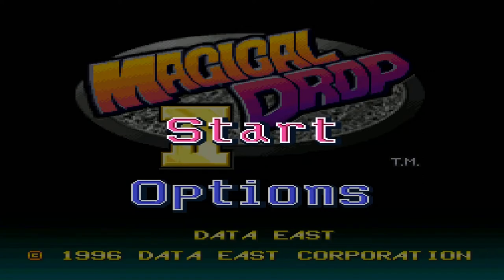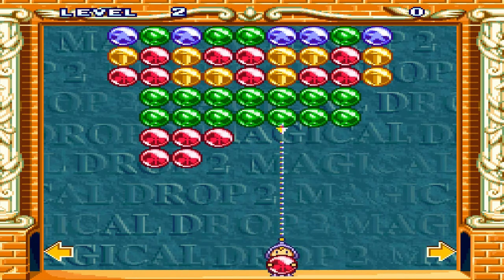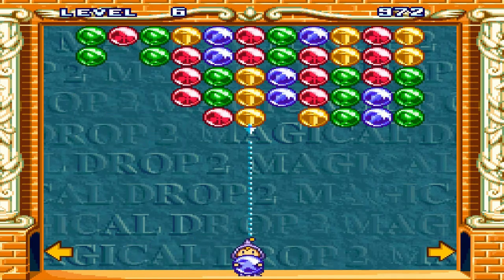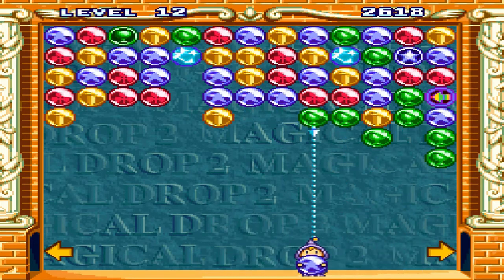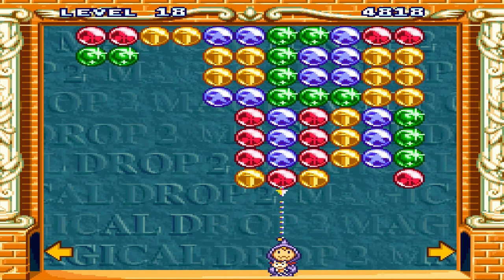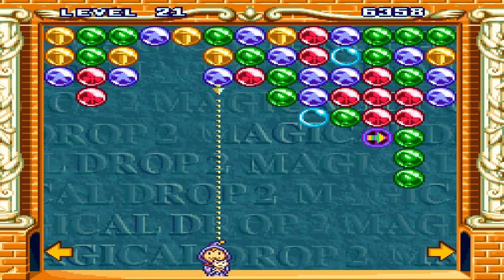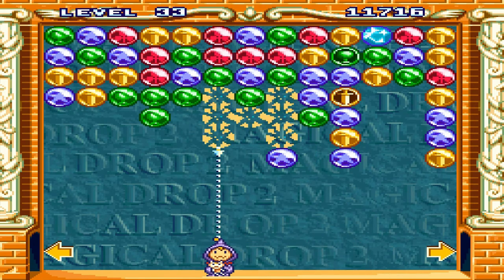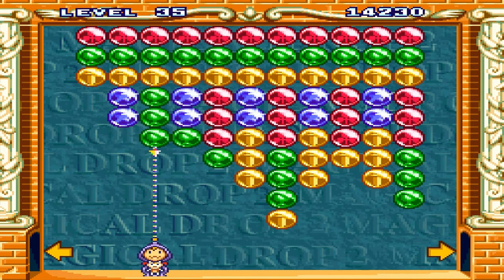High Score Attack | Magical Drop 2 | Game #2: Let's Match the Orbs!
Hey Guys It's Starman3 Here. Today We're looking at another game called "Magical Drop 2". This is one of the japan-only puzzle game on Super Famicom! Let's see how far I can go!

The reason is, He doesn't want duplicate event on same channel. He want to try his own thing on his channel too.

=Credits=
Intro:
cdrom1019
End Card:
Starman3
Logos:
Starman3 - (Starman3 and StormStrikerSX9)
Cdrom1019 - (MickeyMario64)
Luigifan456, Sinbad316, Vincent Fireen Logo's - (Starman3)
StormStrikerSX9, GrandStarLegion - (StormStrikerSX9)
Vincent FenFen Fursona - (Daxyl)

(Contains audio of "'Main Theme of Super Smash Bros Ultimate" Remixed by Evan Goertzen [NoteBlock].

(Contains audio of "'Aqua/Magma Leader Battle" From Pokemon R/S/E Remixed by Evan Goertzen [NoteBlock].